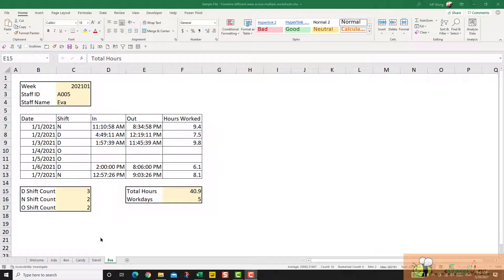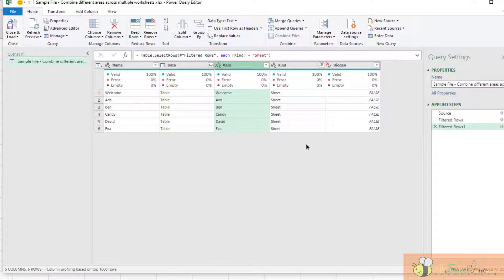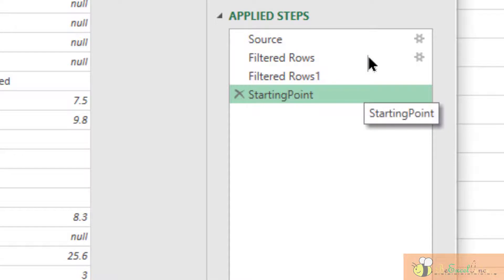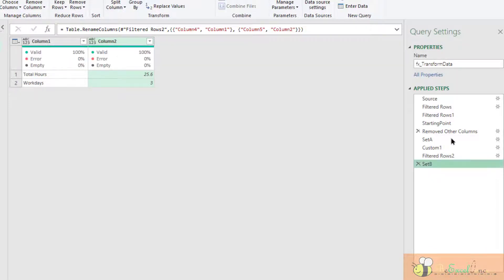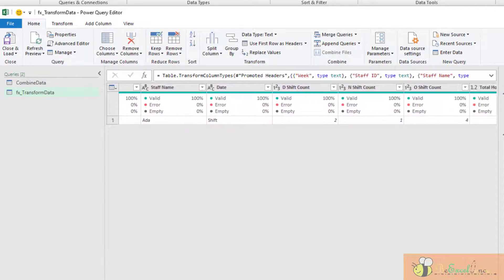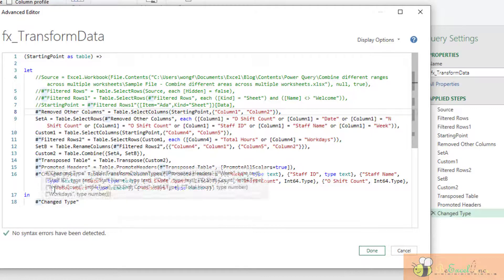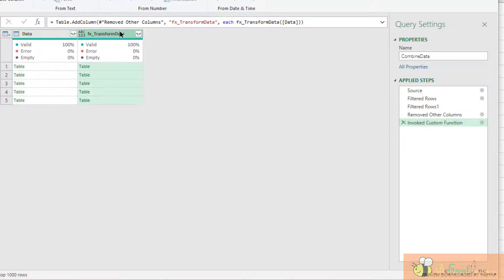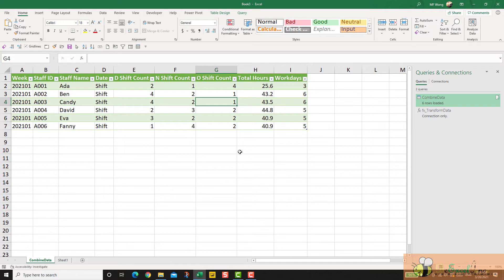Combine different ranges on multiple worksheets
In the last video, I showed you how to use INDIRECT to prepare a summary table based on values from different ranges across worksheets.  In this video, I am going to show you how to do that with Power Query.

Why Power Query?  Coz it is simply powerful! 😁

With INDIRECT, the summary table won't update by "Refresh".  You have to add any new sheet names and extend the formulas manually.  With Power Query, a click of refresh would do.  What's even more powerful?  The flexibility to combine data even across different Excel workbook.

Let's enjoy the Power.